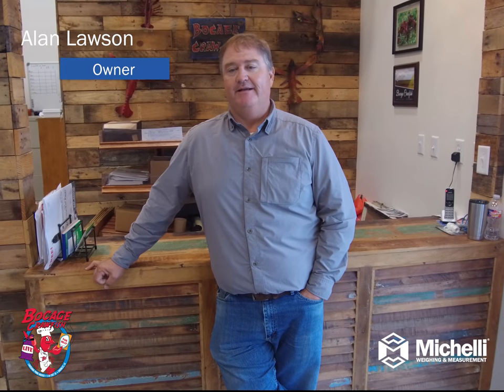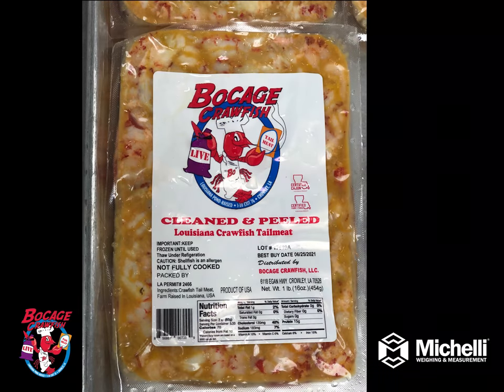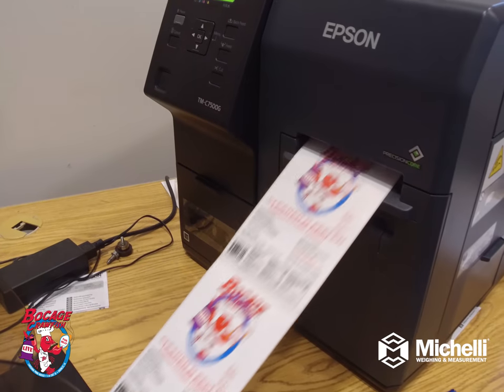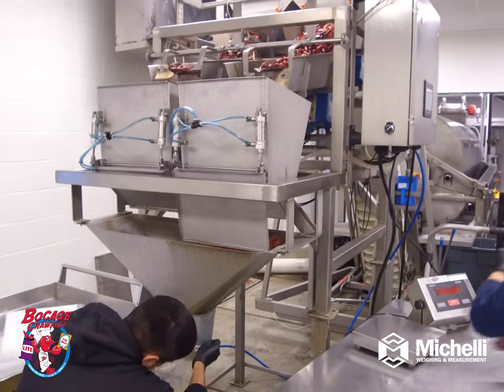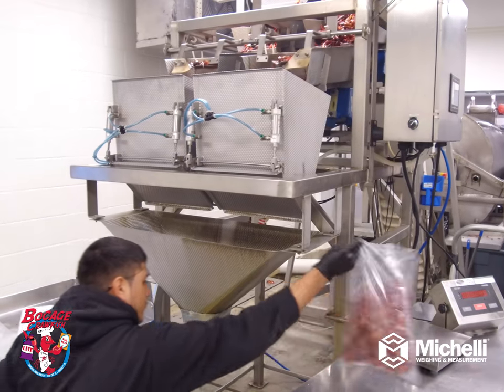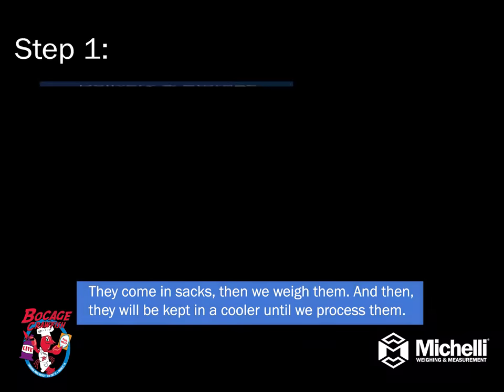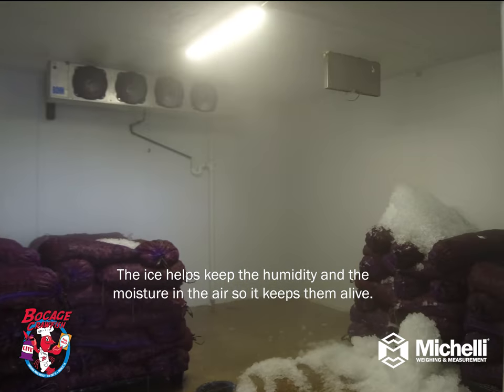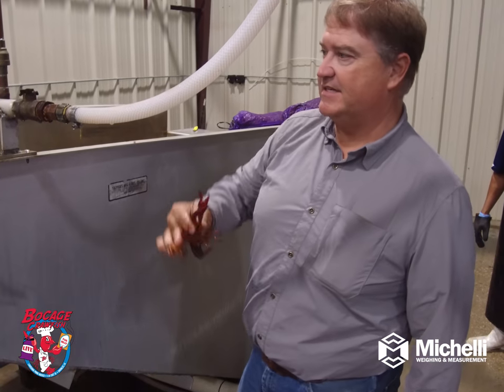How Bocage Crawfish uses weighing & measurement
Michelli Weighing & Measurement shows you how weighing & measurement helps Bocage Crawfish in Crowley, Louisiana increase efficiency in their operations, helping them get Louisiana crawfish to your table faster.